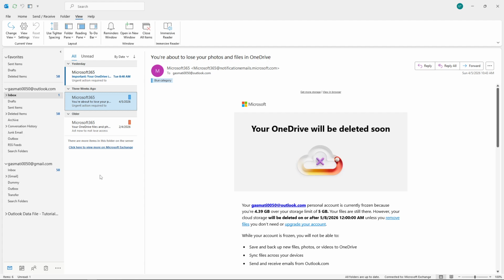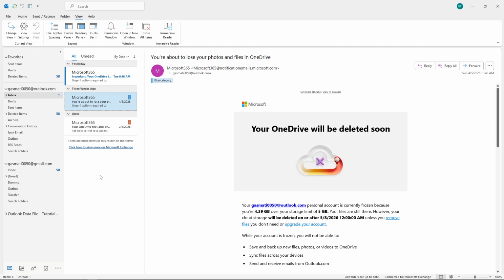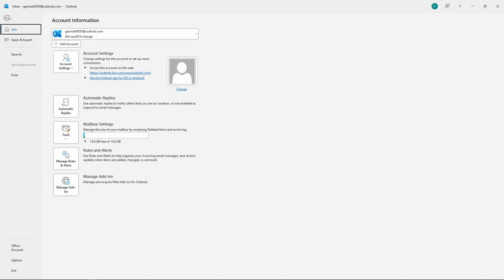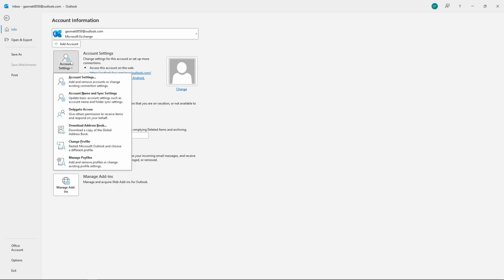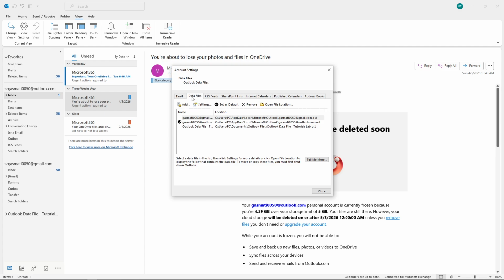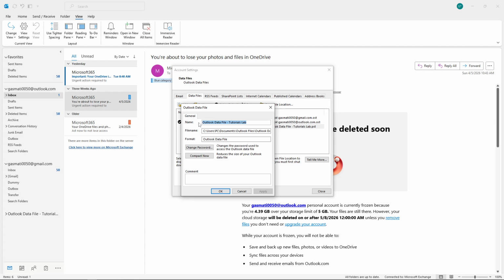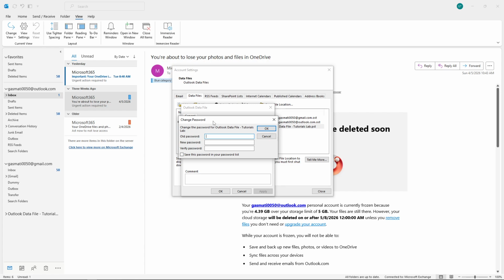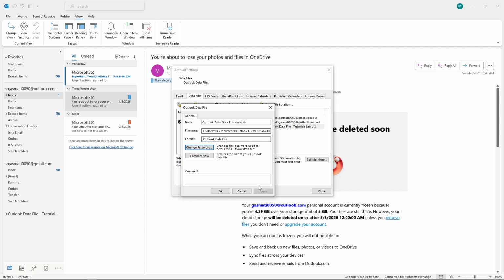How To Change Password In Microsoft Outlook (Tutorial 2026)